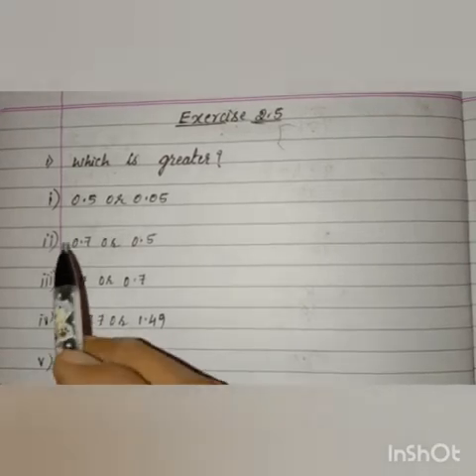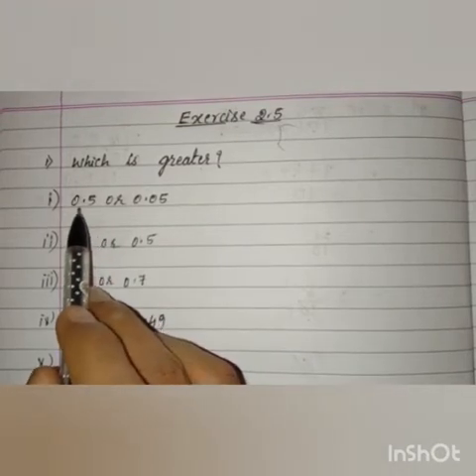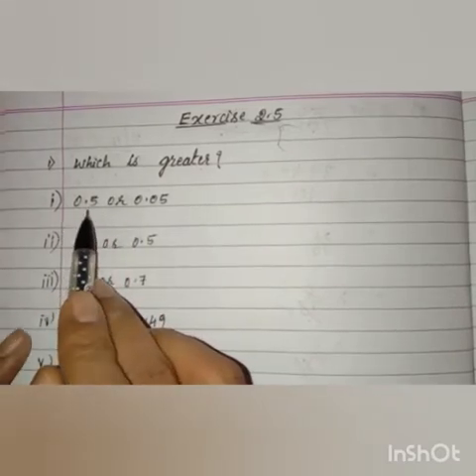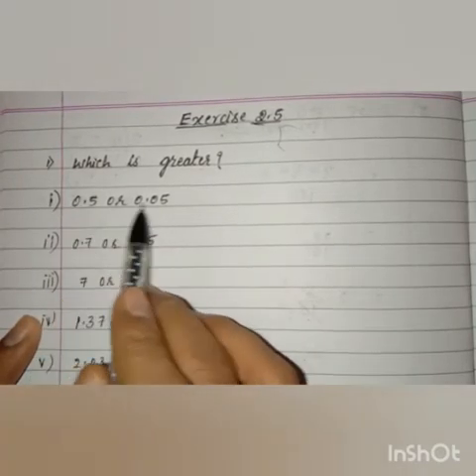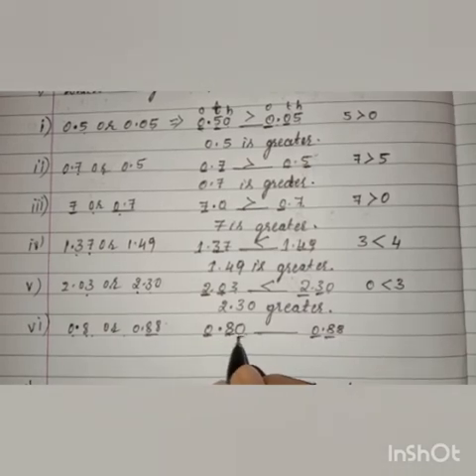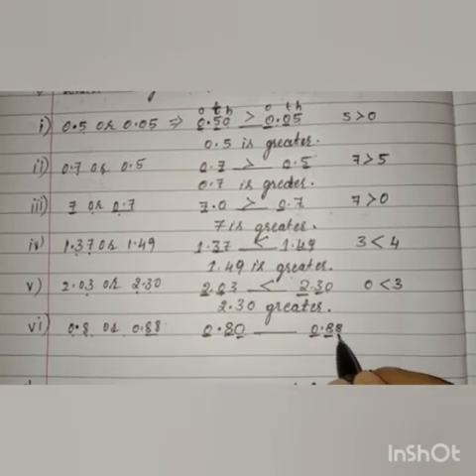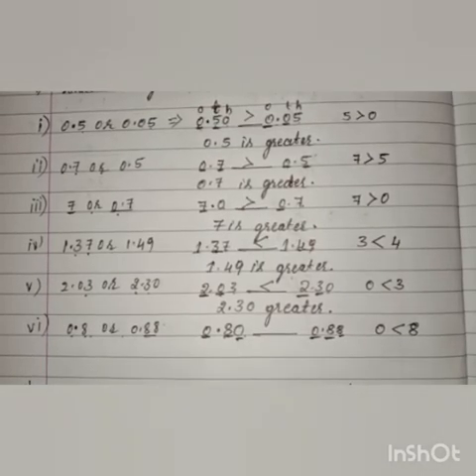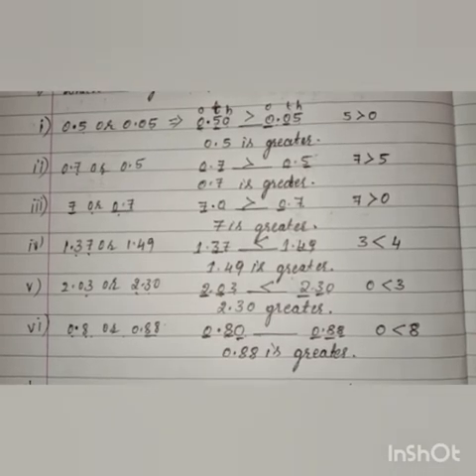Grade 7:State-Maths-Fraction and Decimals Part-6